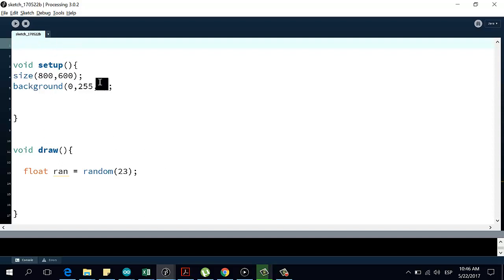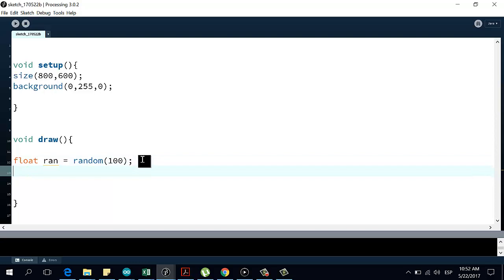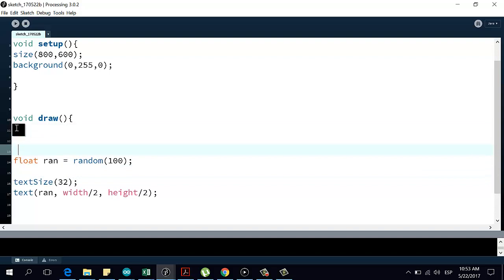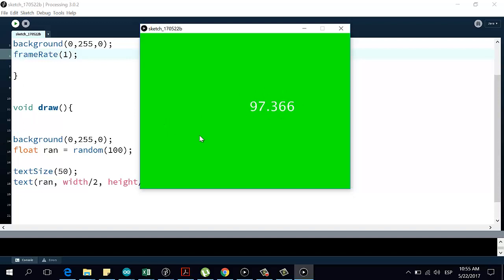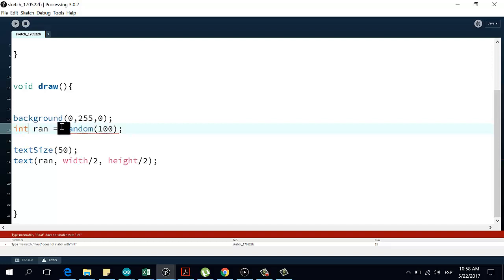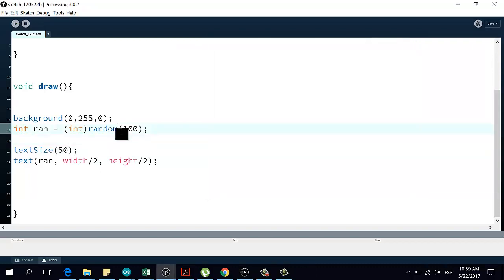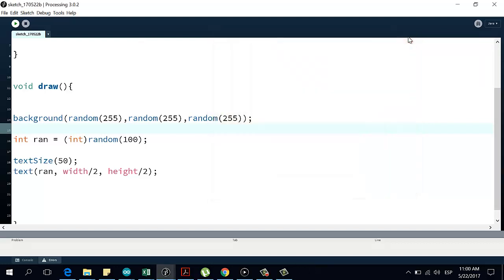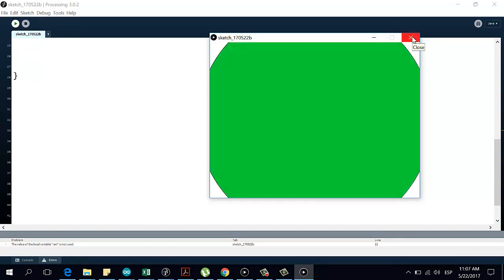Processing Tutorial 3